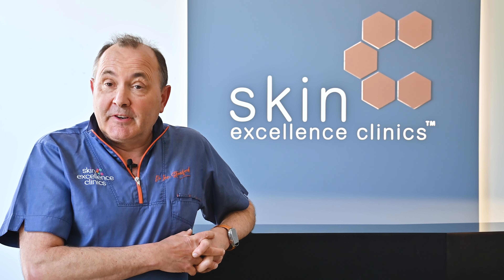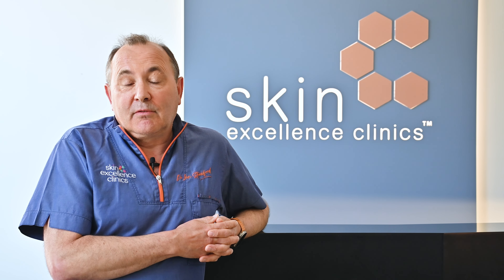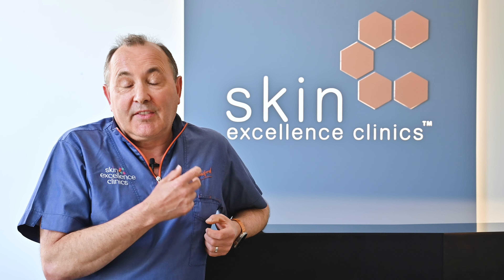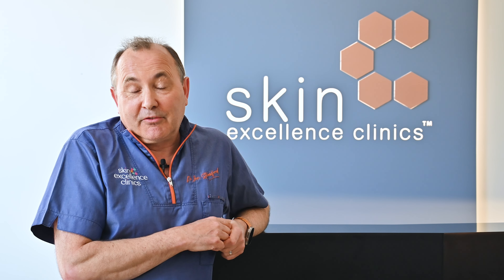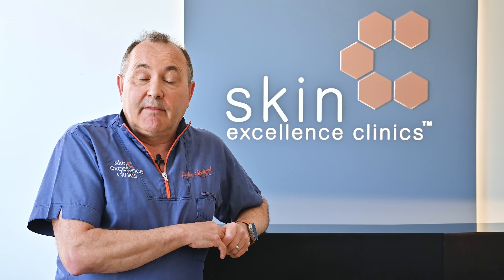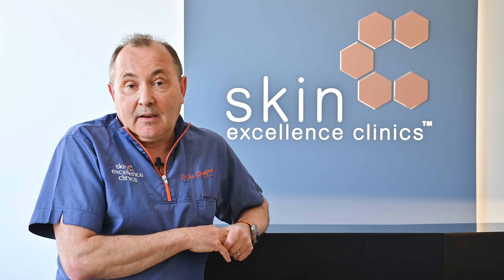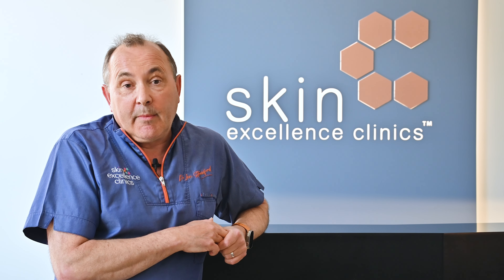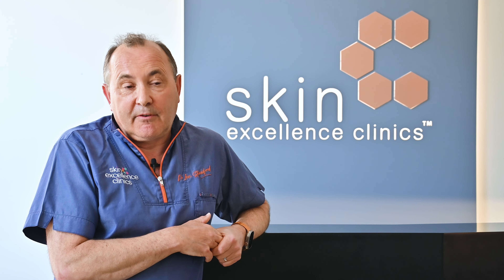Q&A Hair Loss with Dr Ian Strawford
Before you go down the surgical route of a hair transplant, listen to Dr Strawford discuss the other options available to help stimulate hair growth.

At Skin Excellence Clinics, we've been offering hair loss treatments for over 10 years and can now offer some of the most cutting-edge, regenerative ways to restore hair.

1️⃣ PRP - Platelet Rich Plasma, AKA Vampire Hair Restoration 🧛‍♂️
Activates platelet cells to release growth factors, injecting new life into your hair follicles. PRP kickstarts the hair growth cycle, helping combat hair loss.

2️⃣ PDRN - Polynucleotides or RNA Therapy 🧬
PDRN treatments have segments of DNA (RNA) that can target the fibroblast cells and stimulate new cells, improving the function of the hair follicles and increasing thickness of hair.

3️⃣ Topical Exosomes + Dry Microneedling 🌟
Introducing Stem Cell Exosomes applied directly to the scalp, paired with a microneedling session for maximum penetration. These exosomes are packed with thousands of growth factors to supercharge your hair growth.

We've seen good results for both female and male pattern baldness, which can be caused by hormonal change or genetics.